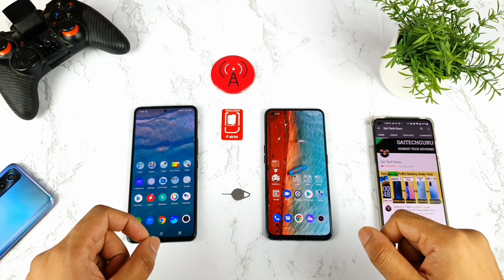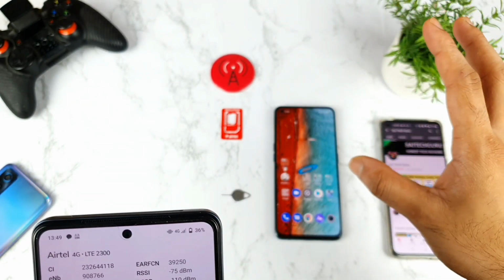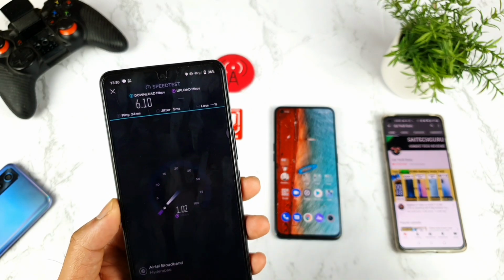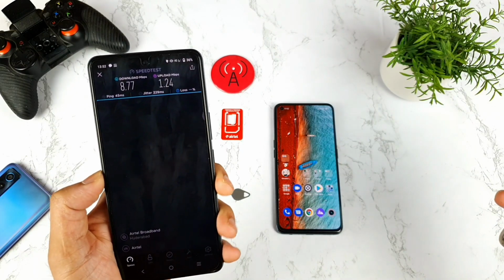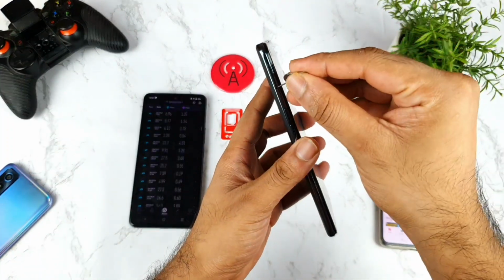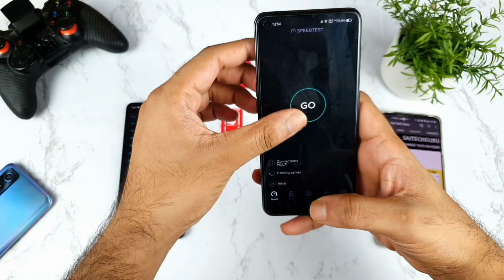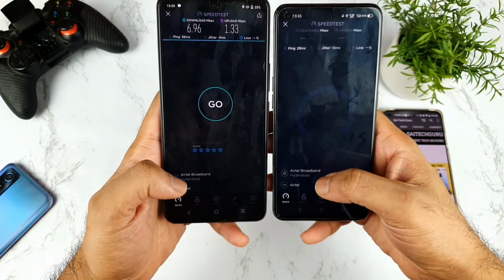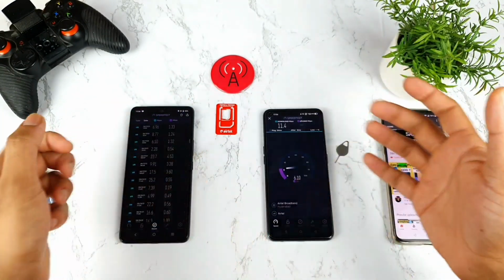iQOO 7 vs Realme X7 Max 4G+ airtel Carrier Aggregation support test and speedtest indoor comparison🔥